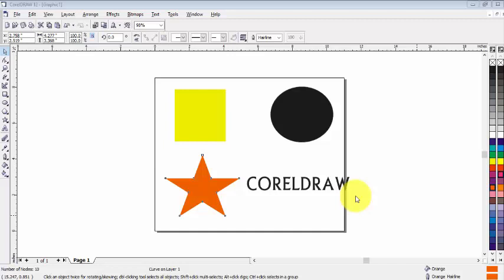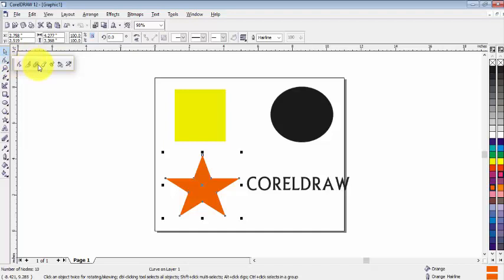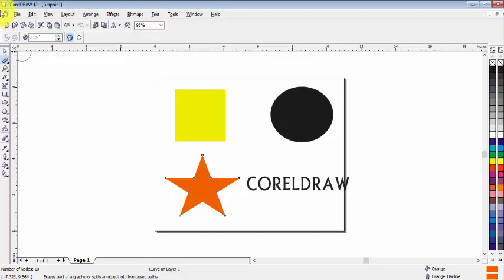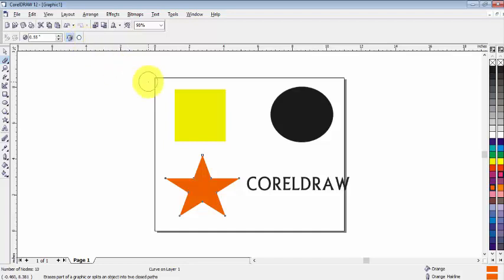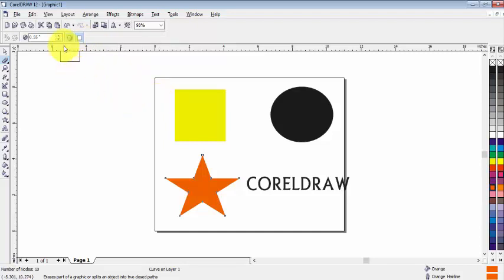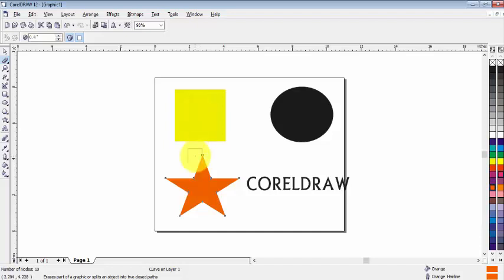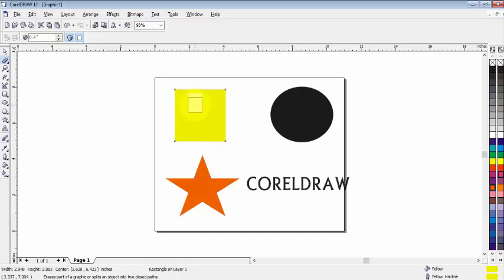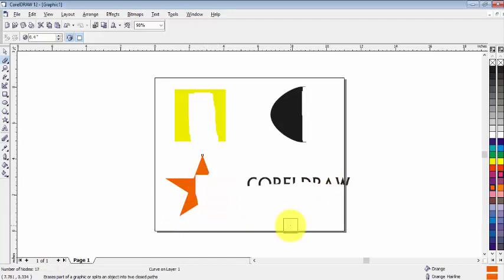How To Use Eraser Tool In CorelDraw For Beginners to Advanced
In this video we will learn How To Use Eraser Tool In CorelDraw and many more thing keep learning.
This video describes basic feature of CorelDRAW.
CorelDraw - Basic Tutorials , Tips and Tricks of 2020
Introduction
CorelDRAW is a vector graphics editor developed and marketed by Corel Corporation. It is also the name of the Corel graphics
suite, which includes the bitmap-image editor Corel Photo-Paint as well as other graphics-related programs
Use this helpful tool to create a wide variety of professional documents quickly and easily.